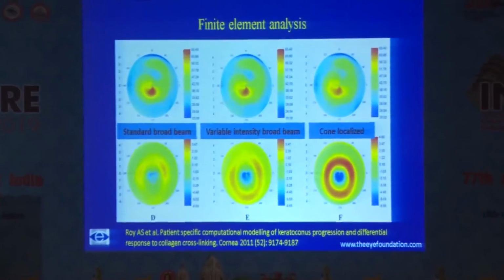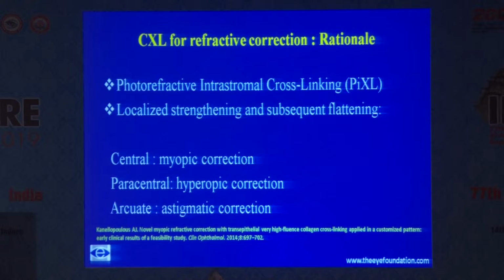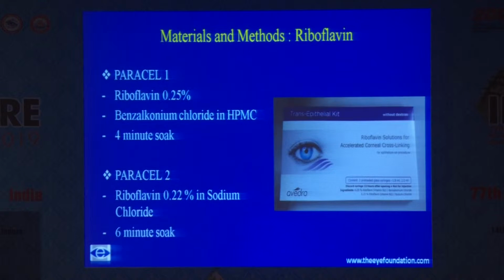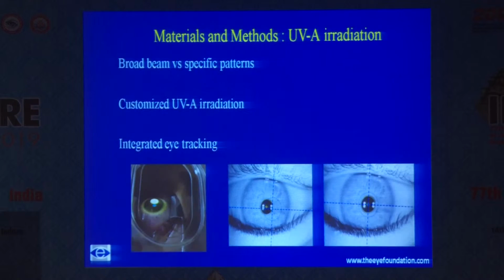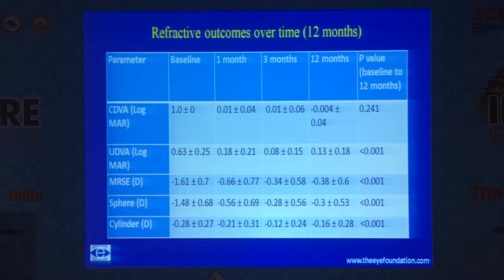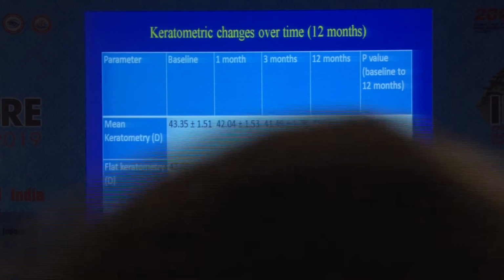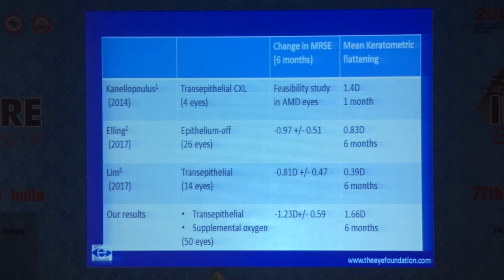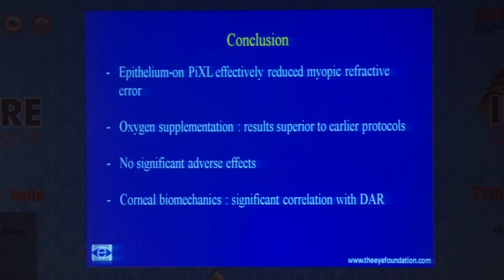AIOC2019 FP 274 Refractive Surgery Photorefractive intrastromal Dr Gitansha Sachdev